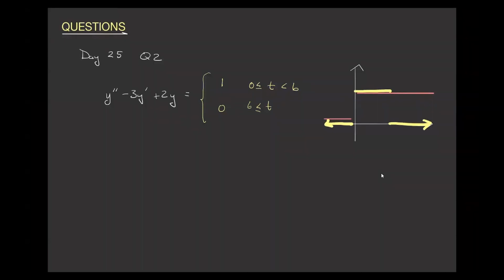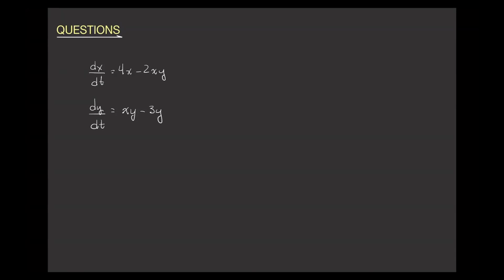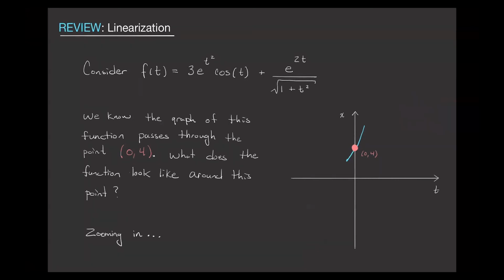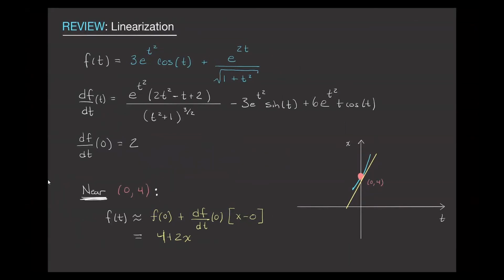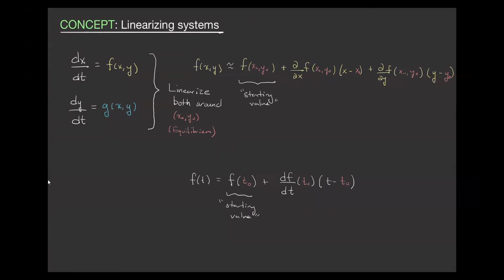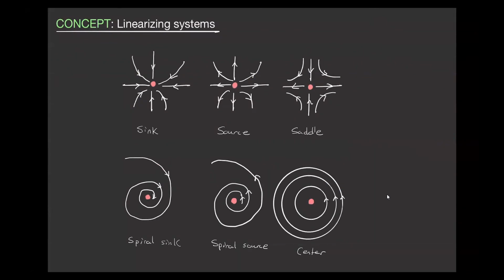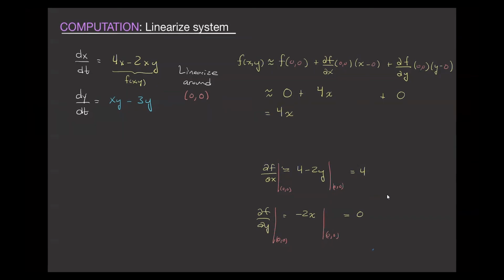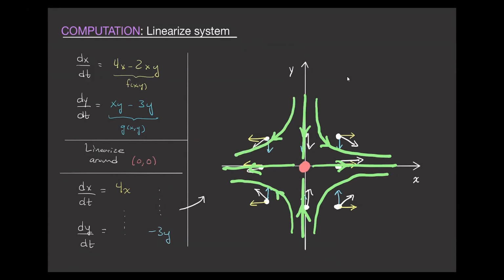EDE - Linearizing nonlinear systems